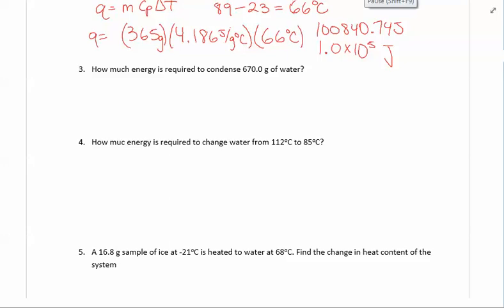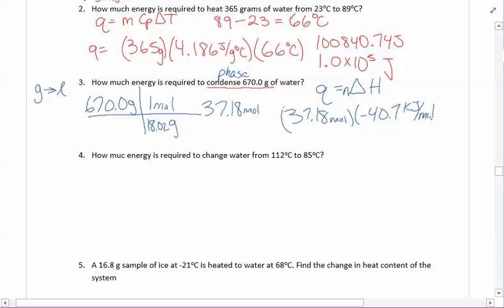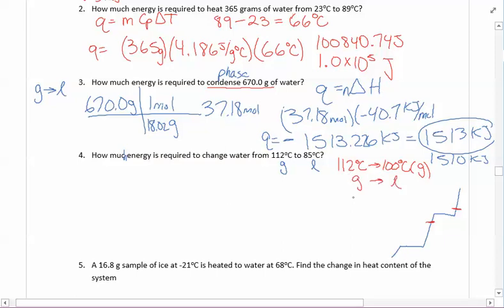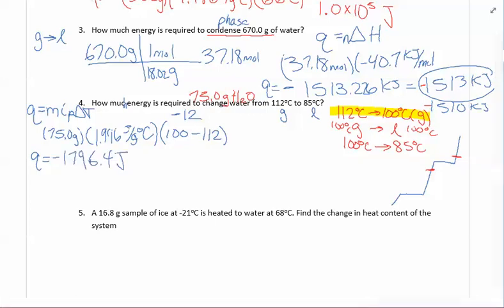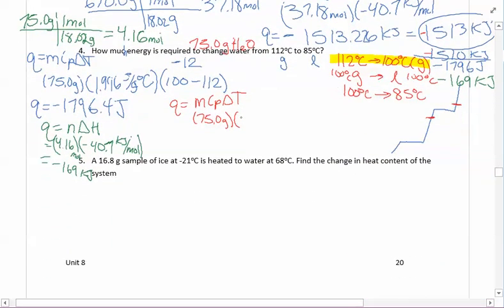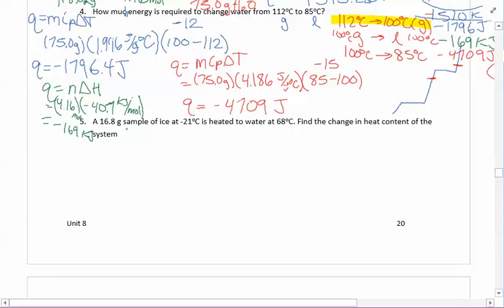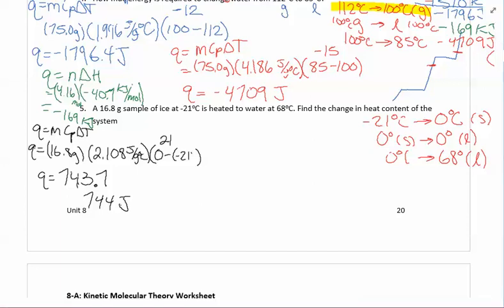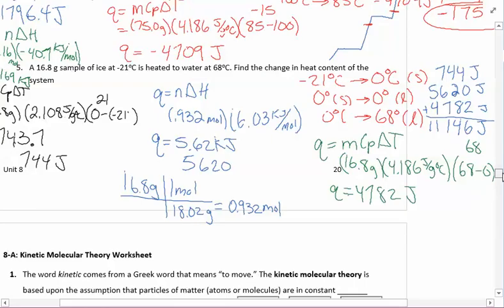8.8.2 Calorimetry Practice 2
More calorimetry practice problems intended for high school chemistry students.